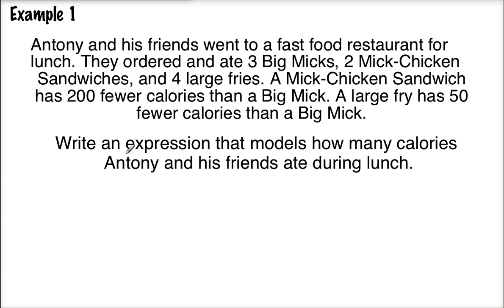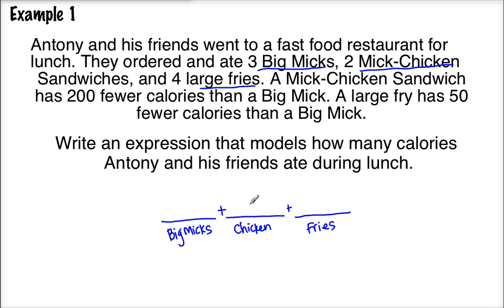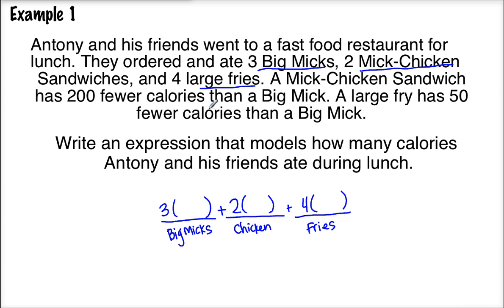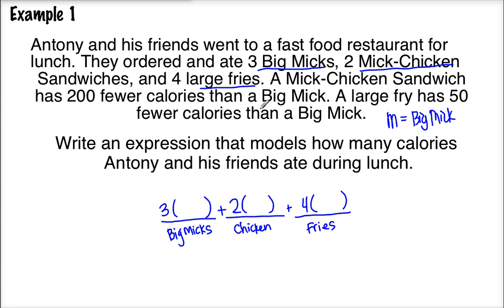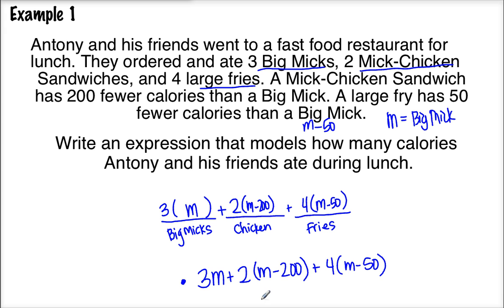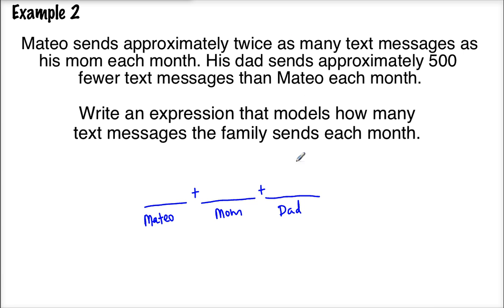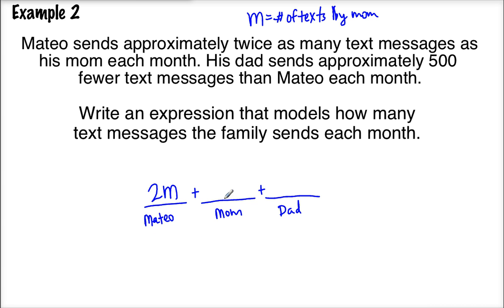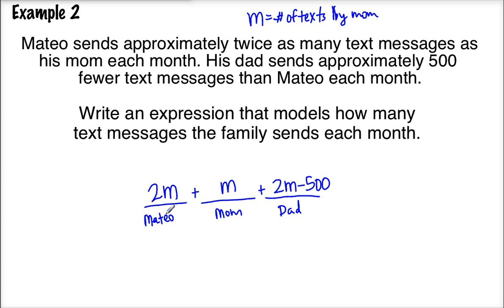1 2 Real World Expressions Part 2